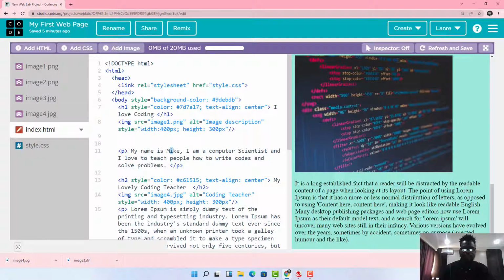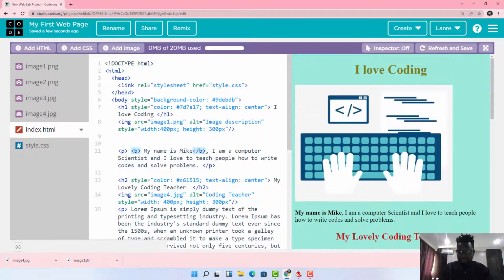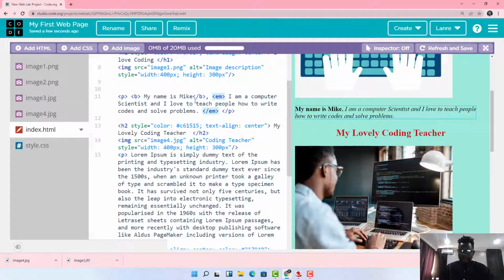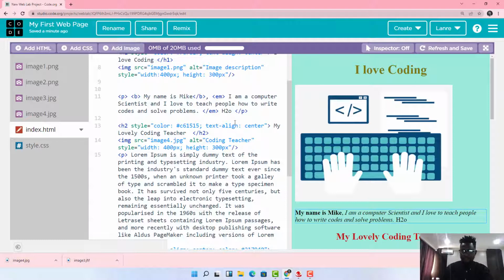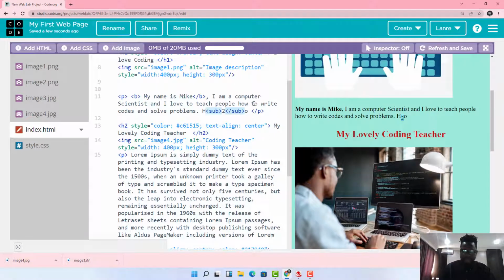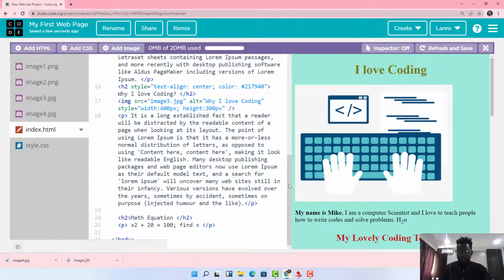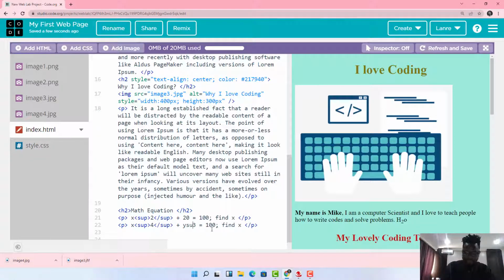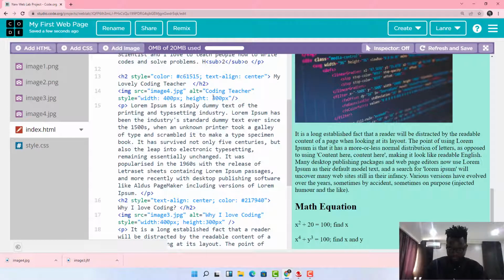HTML & CSS Tutorial for Beginners (Part 5): HTML Text Formatting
This is the fifth video in this series.

In this video, you will learn how to format text on your web page.

HTML Text Formatting in this video:
1.) Italic Text
2.) Bold Text
3.) Emphasized Text
4.) Subscript Text
5.) Superscript Text